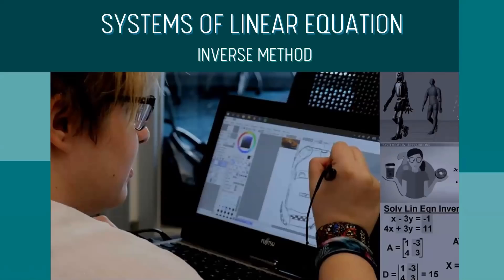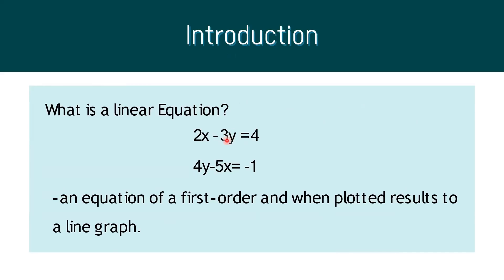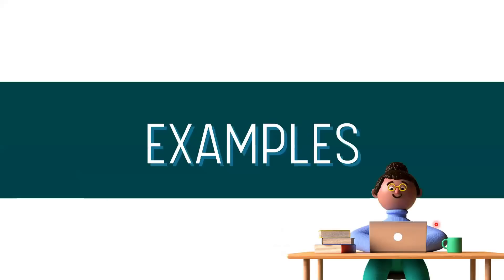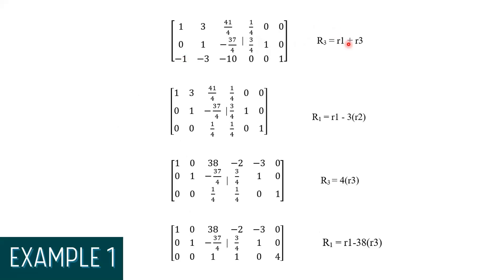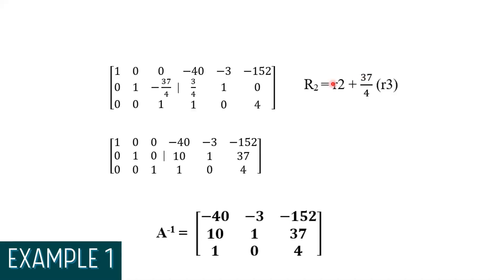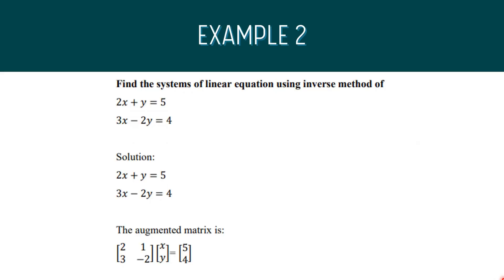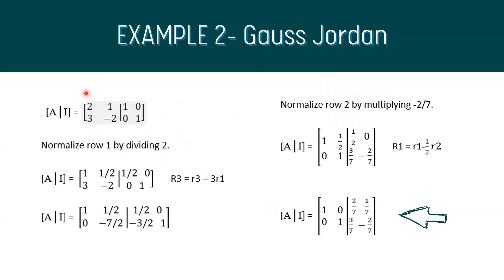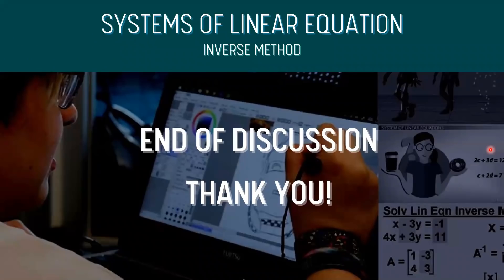Solving Systems of Linear Equations by Inverse Method (with Tips) - T. Castillo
Learn how solve Systems of Linear Equations by Inverse Method (with Tips).

Special thanks to Miss Treisia Castillo for this video.